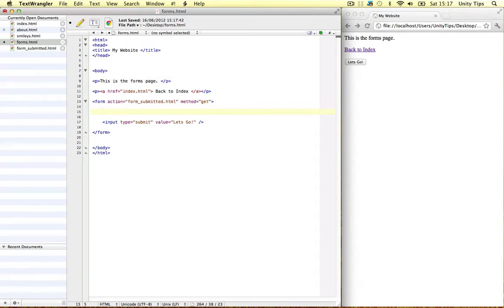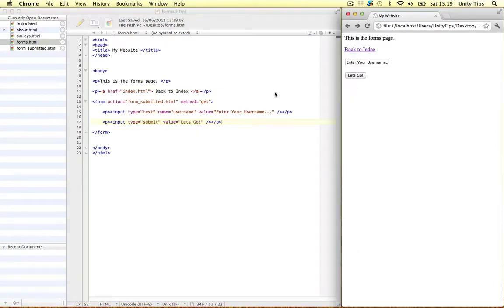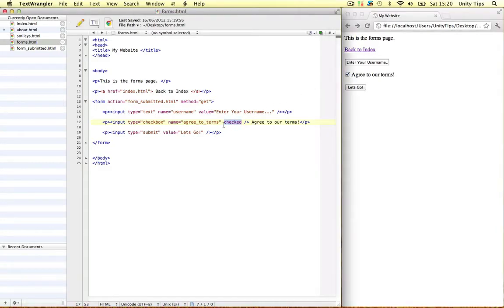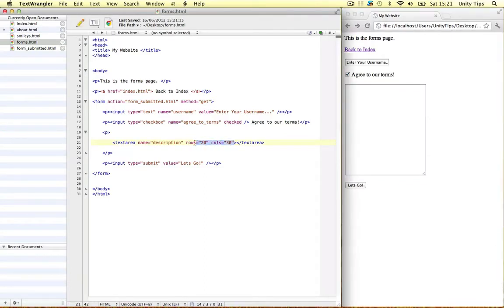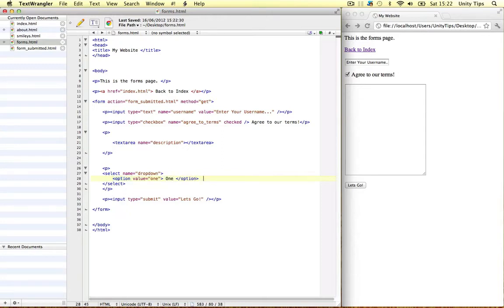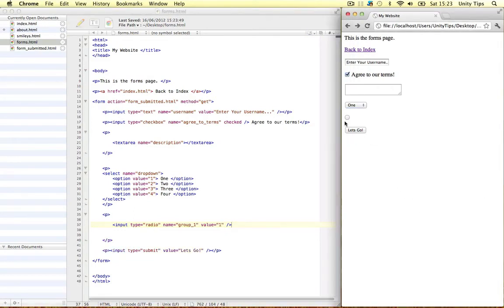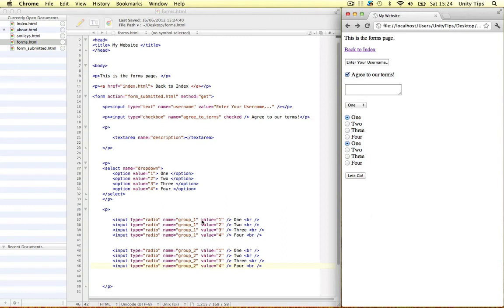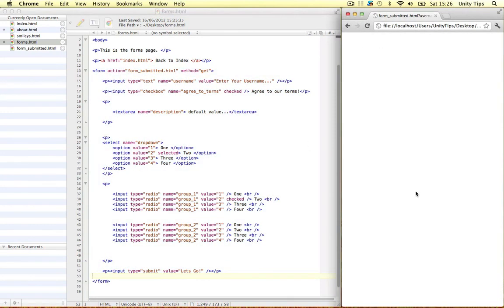HTML Crash Course [7] - Form Input in HTML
In this video we go through each type of input method in HTML forms.